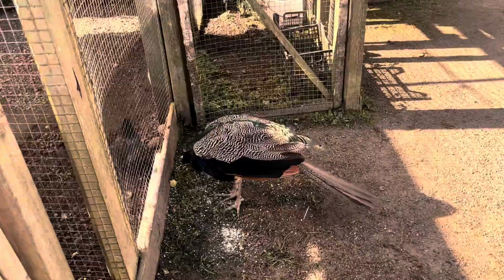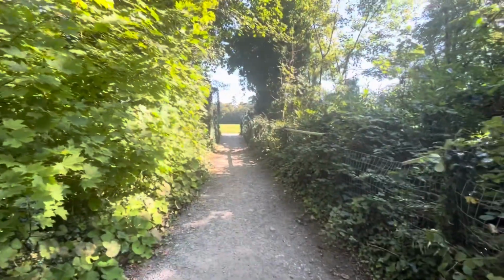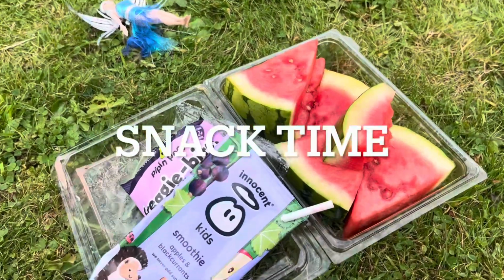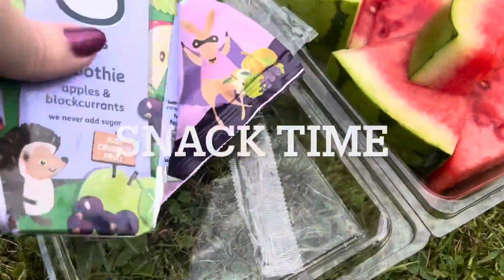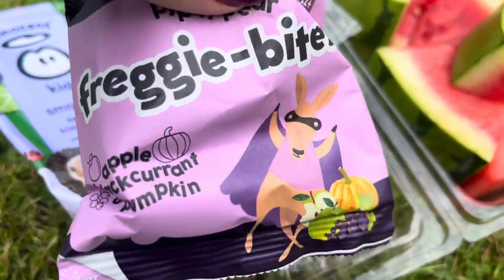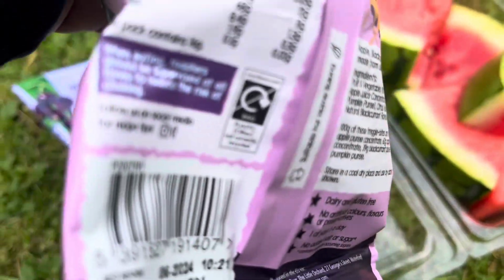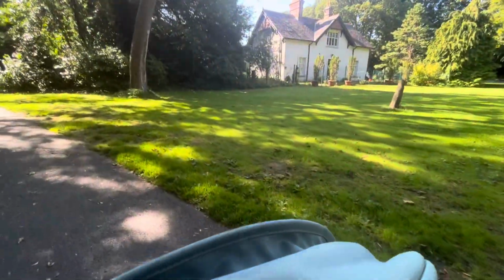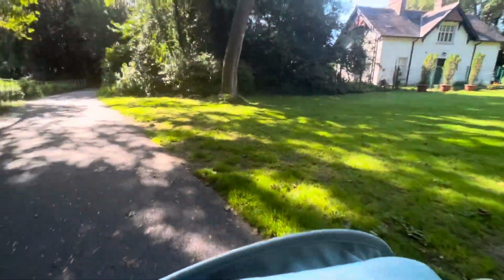Castletown House , Ireland , what to do summertime Ireland | mom vlog | weekend in the life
Welcome to our latest video where we explore the beauty of an Indian summer in Ireland at the stunning Castletown House, Celbridge. Join us on this virtual day trip guide as we uncover the rich history and breathtaking scenery of this historical landmark, located in the heart of Ireland.

In this video, we'll take you through the picturesque gardens, the grand architecture, and the fascinating stories that make Castletown House a must-visit destination. Whether you're a history enthusiast, a nature lover, or simply seeking a peaceful retreat, Castletown House has something to offer for everyone.

So sit back, relax, and let us be your virtual tour guides as we showcase the magic of an Indian summer in Ireland at Castletown House.